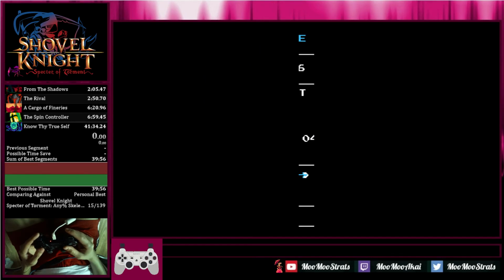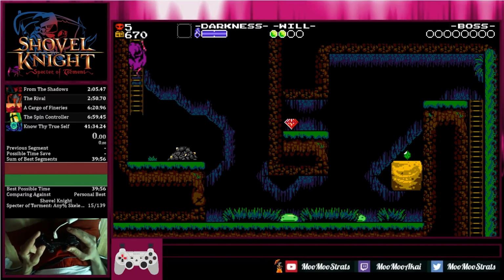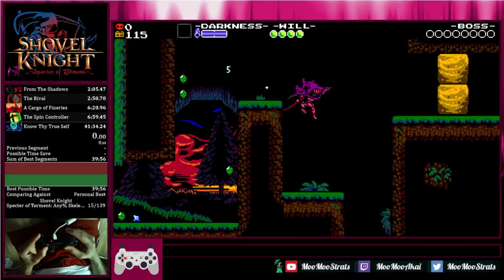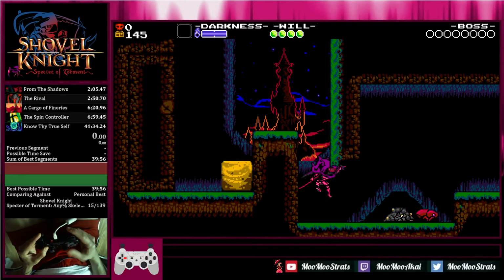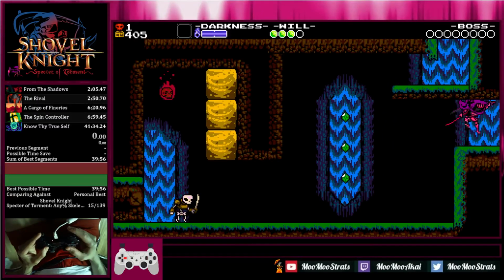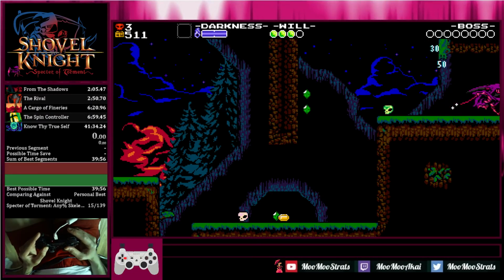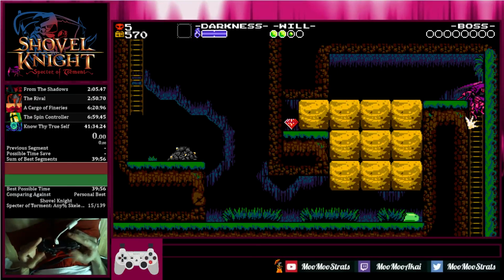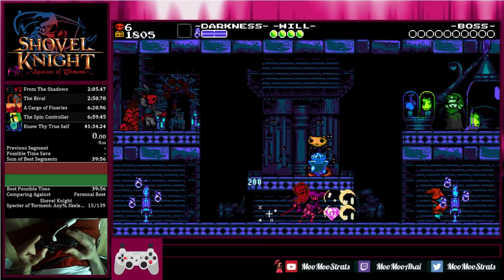Shovel Knight Specter of Torment Any% Skeletal Sentry Route Tutorial [Plains of Passage]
First part of a series aimed to explain the tricks for Shovel Knight: Specter of Torment.

I'll briefly go over a stage at normal speed before going back through it in slow motion to explain each trick in detail.